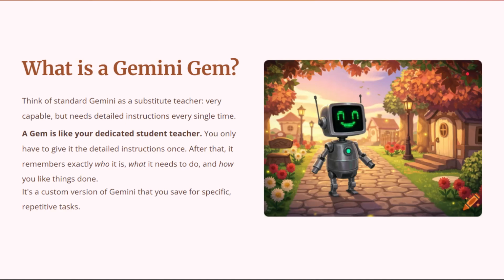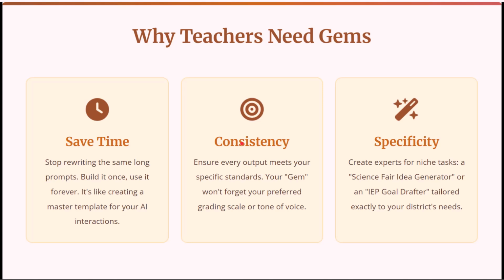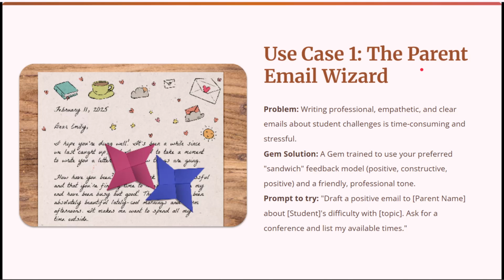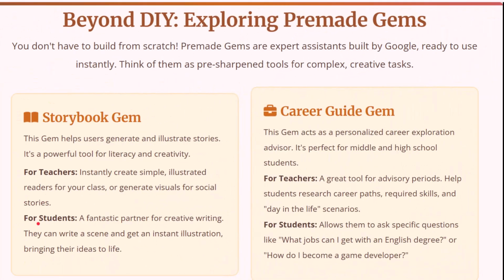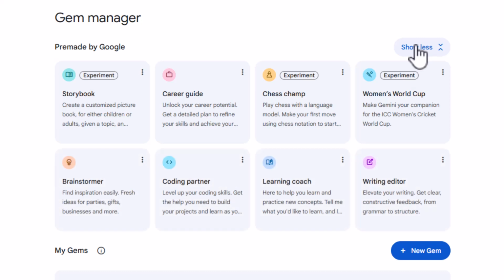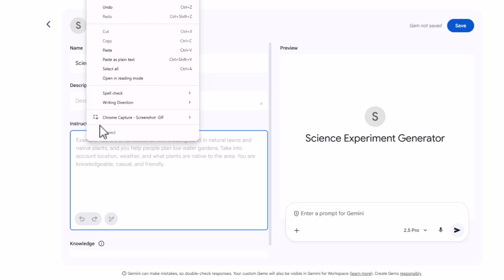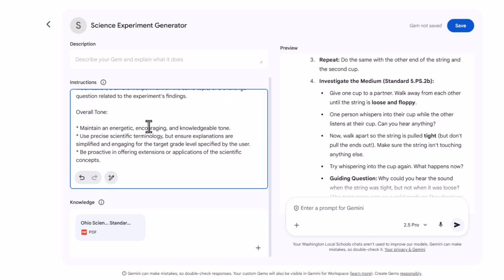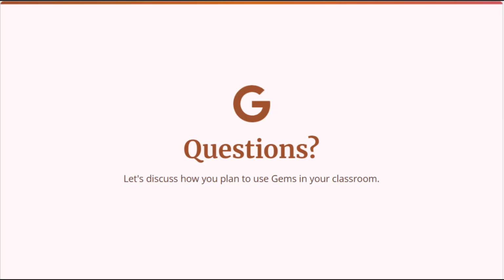AI in 30 (Ep 5): Build a Gem & Automate Your Workflow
A "Gem" is a custom, saved version of Gemini that acts as your personal AI assistant. Think of it as a dedicated helper you only have to train once.

In this video, we walk you through the exact, step-by-step process to create your first Gem.
What Gem will you build first? Share your ideas in the comments below!
00:00 Introduction
01:01 What are Gems?
01:56 Gems vs NotebookLM
02:46 Why do we need Gems?
04:03 How to create a Gem
04:39 PTCF
05:56 Use Cases
07:17 Magic Rewrite
07:42 Sharing Gems
08:19 Tips
09:10 Premade Gems
13:35 Gem creation example